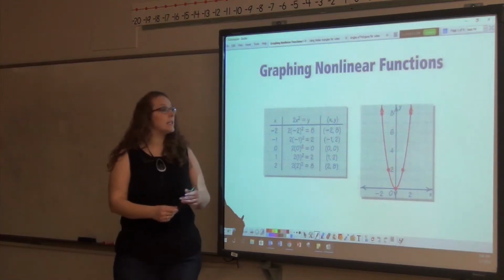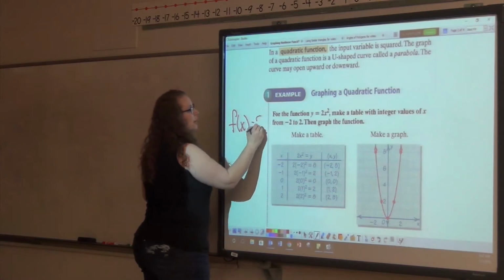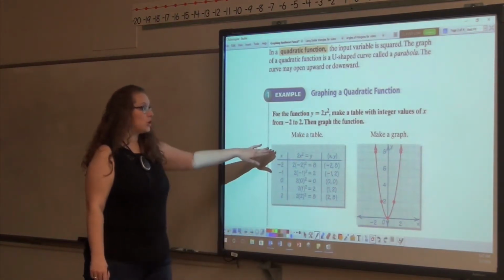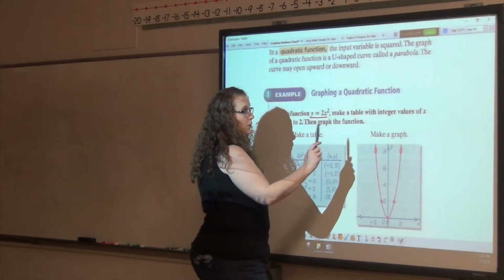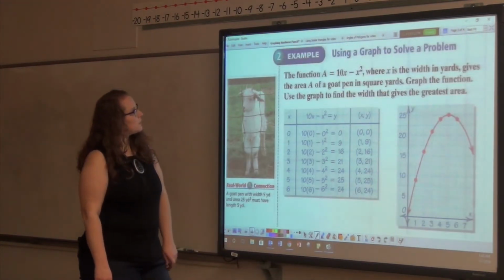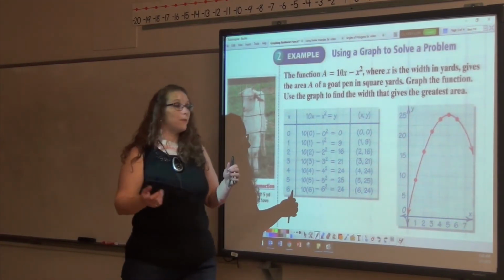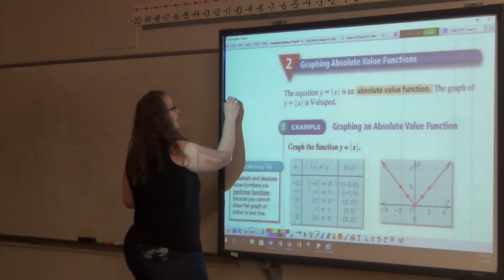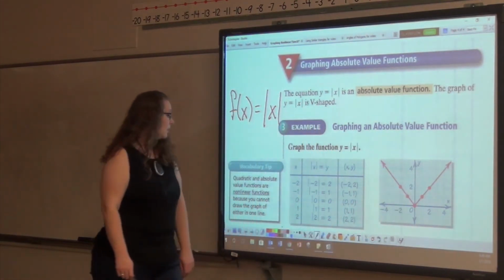Graphing Nonlinear Functions